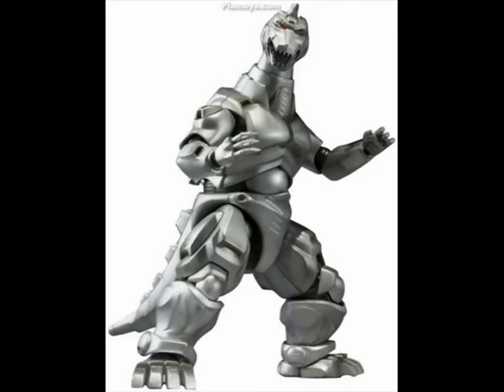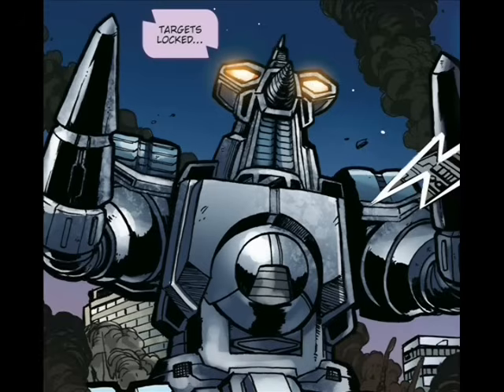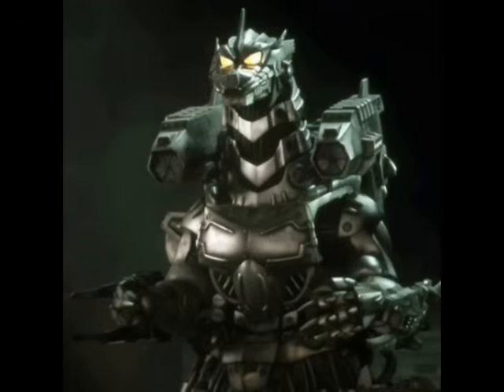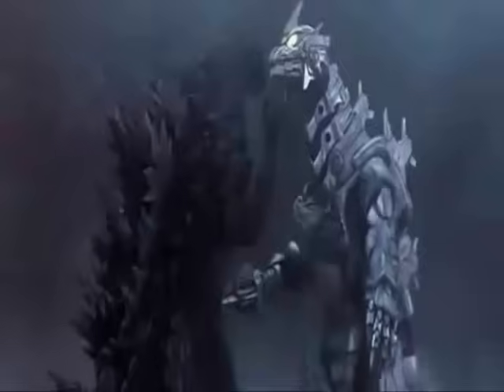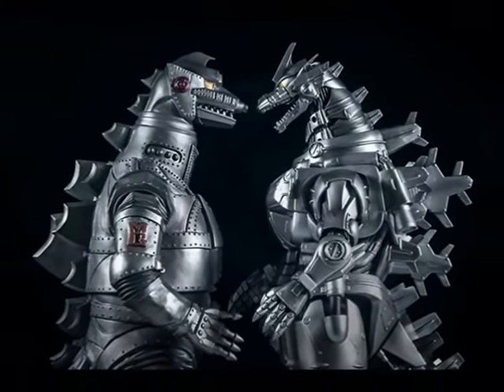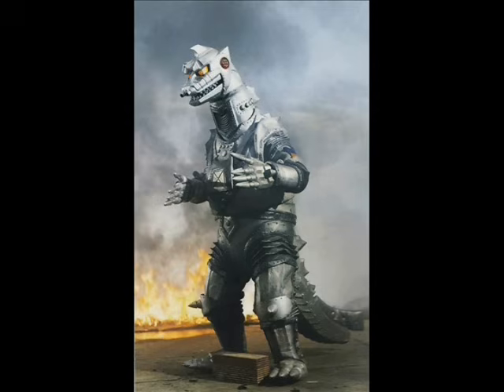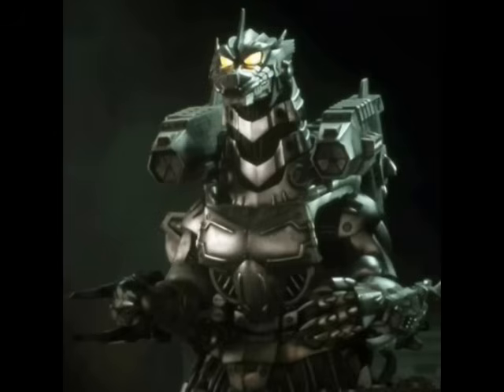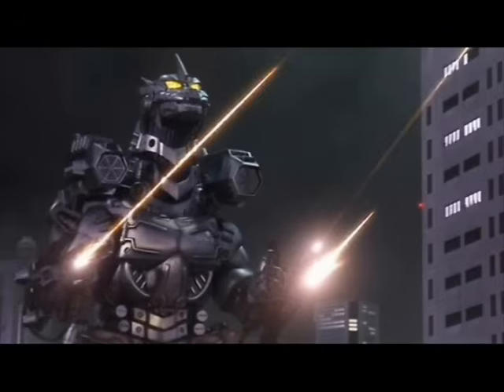Fan War!!! Mechagodzilla vs Kiryu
Episode 52: Showa vs Millennium!  Which Mechagodzilla is better?  The old one or the new one?